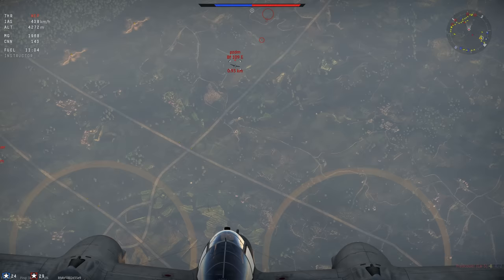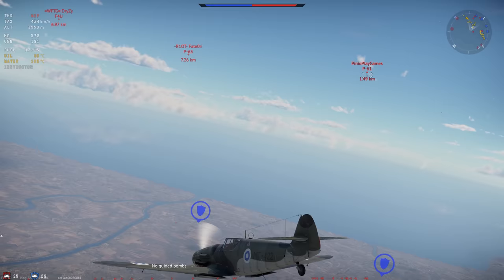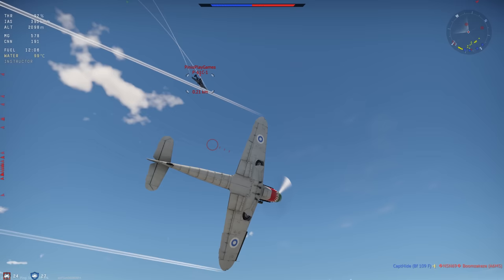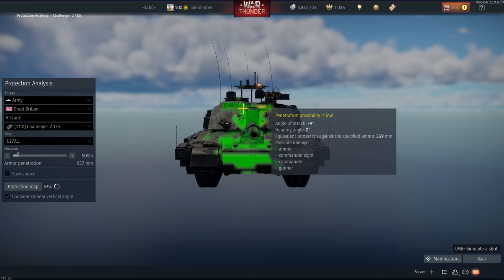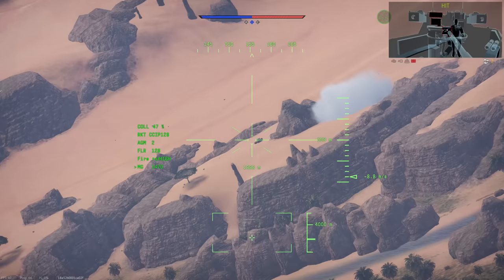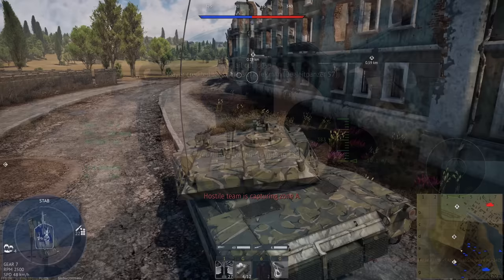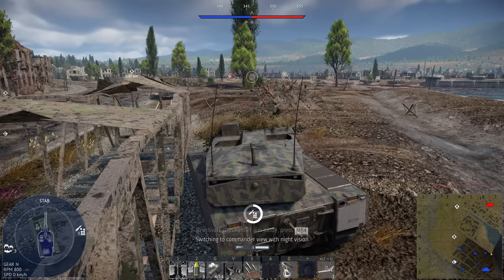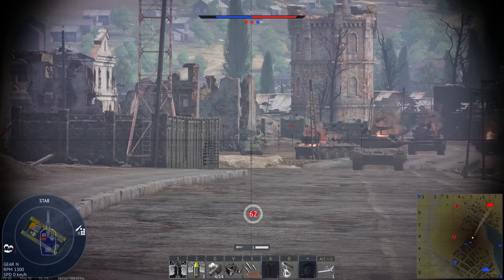Top Tips For War Thunder - From a 9 Year Veteran